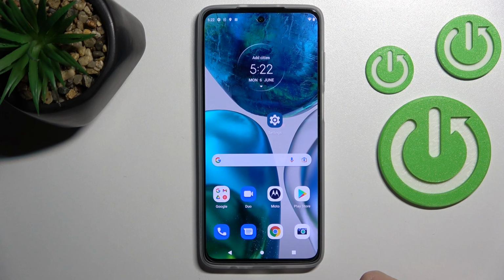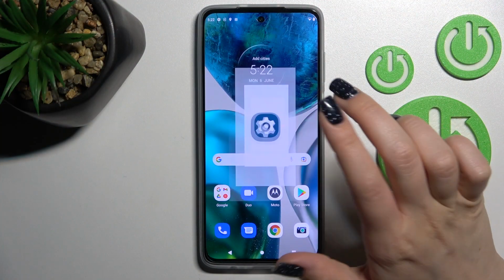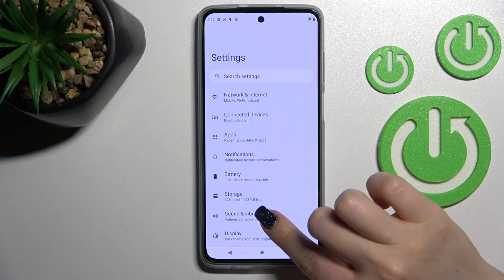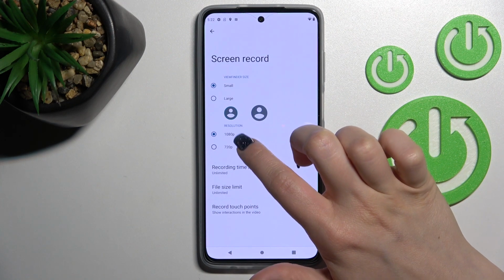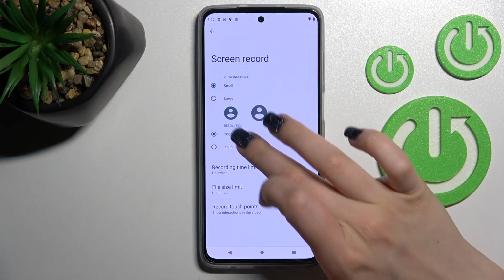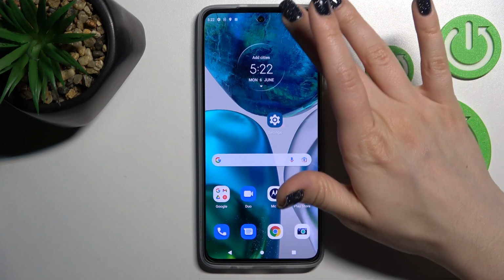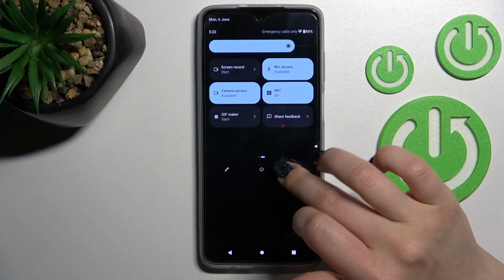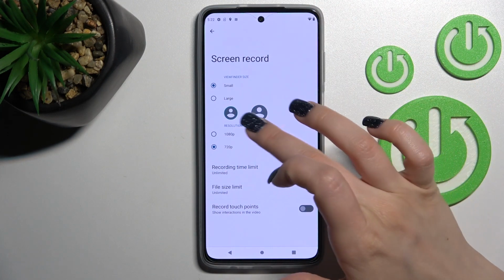How to Change Screen Recorder Quality in MOTOROLA Moto G52 - Screen Recorder Quality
Find out more info about MOTOROLA Moto G52:
Hi! If you are looking for a way to improve quality of recording screen in MOTOROLA Moto G52, you are in the right place. We'd like to show you how to enter the screen recorder settings and then how to change default video quality. Do you want to know more? Visit our HardReset.Info YouTube channel.

How to set up screen recorder quality in MOTOROLA Moto G52? How to open screen recorder settings in MOTOROLA Moto G52? How to change quality of video in screen recorder in MOTOROLA Moto G52? How to change quality of screen recording video in MOTOROLA Moto G52?